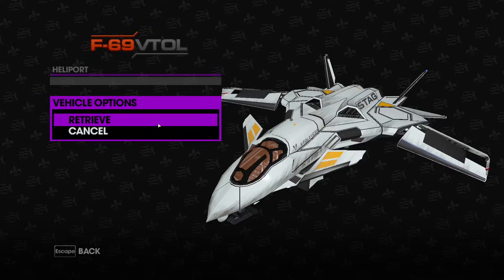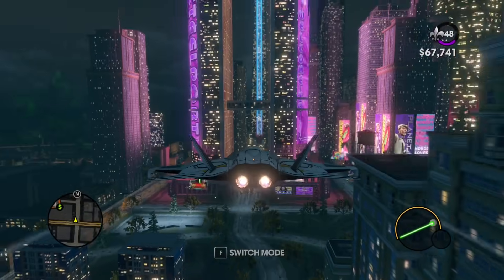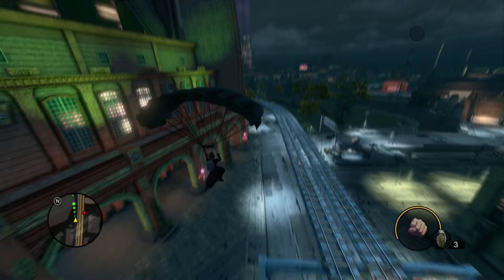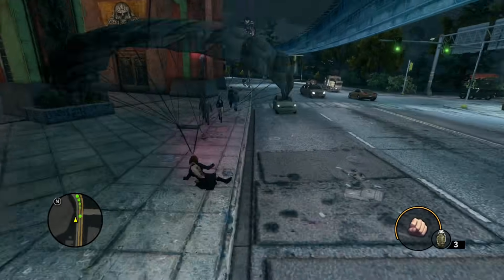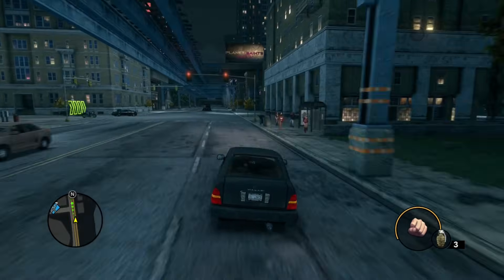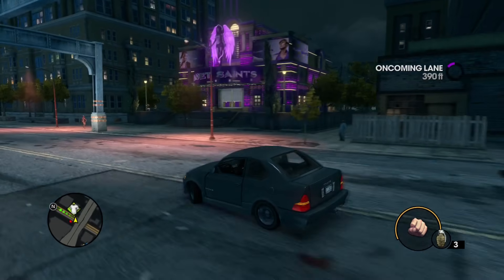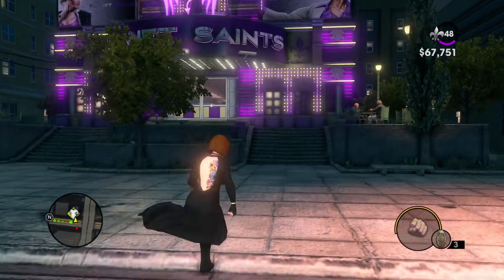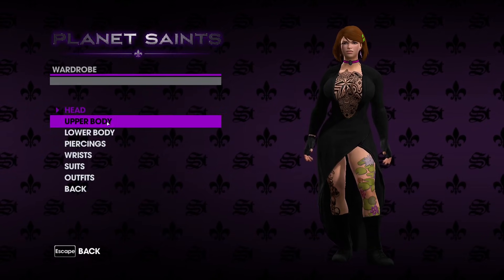Microsoft tries to Block Linux now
microsoft Is now doing everything from removing the Grub Bootloader to enabling Features such as fastboot That makes it very hard or impossible to even boot into

my friend wanted Hyraxos on he's pc and it booted until we booted into windows10 and then Windows decided to format the USB and enable FastBoot on it's own without us asking it to do it meaning we could not boot and install.

It is both sad, annoying and disgusting they're so desperate to keep people in their eco-system...

Rather than offering a good operating system, they're doing disgusting buissness moves to keep people locked into their stupid operating system most people don't want.